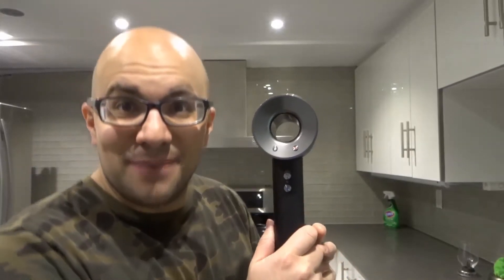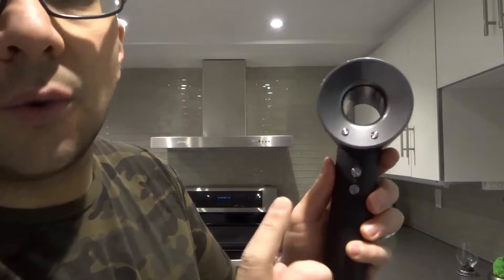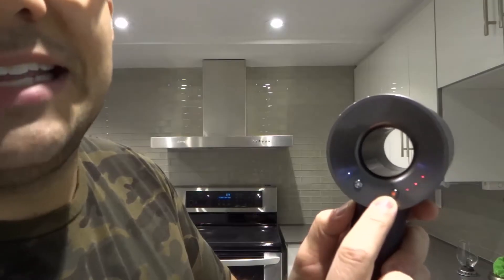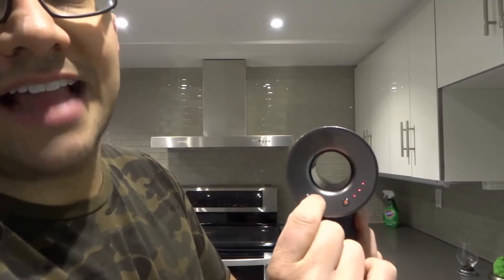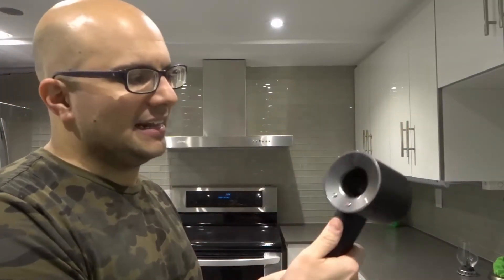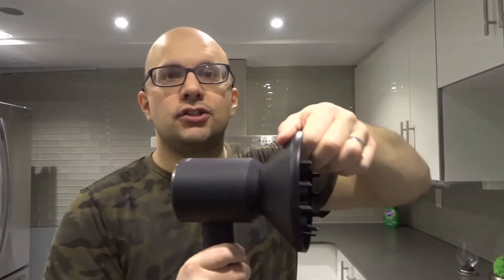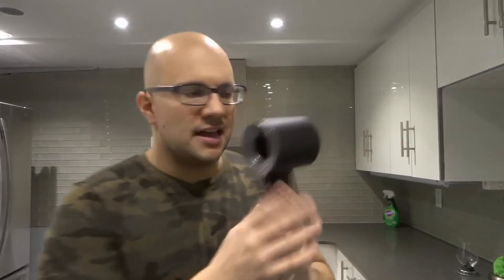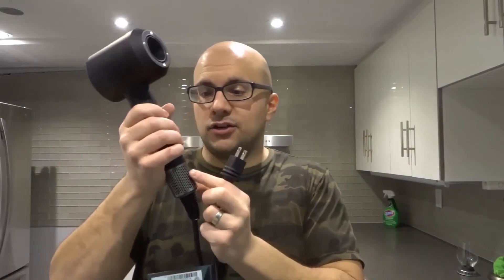How To Use A Dyson Supersonic Hair Dryer-Full Tutorial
In this video, I show you how to use a Dyson Supersonic hair dryer. It is a really simple tutorial, and Dyson has made their hair dryer extremely straightforward with regards to using it. All that you have to do is understand what the buttons and lights mean and you'll be able to use it with ease. I explain all of the instructions for using this blow dryer in this easy to understand video.